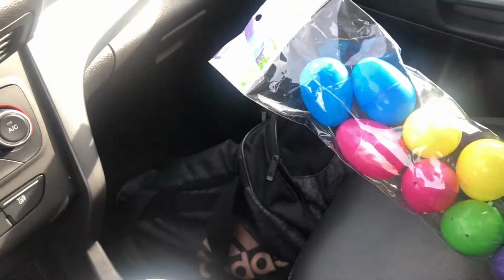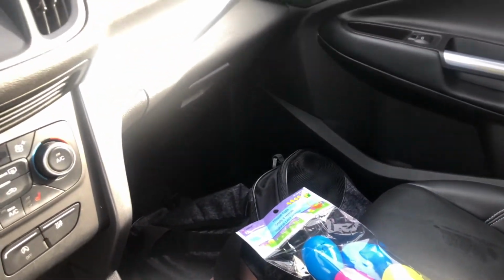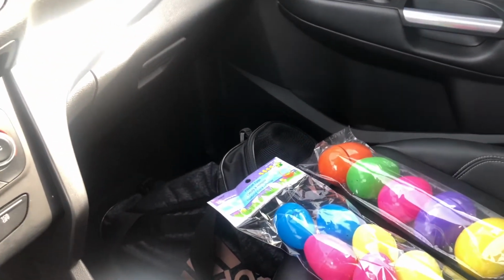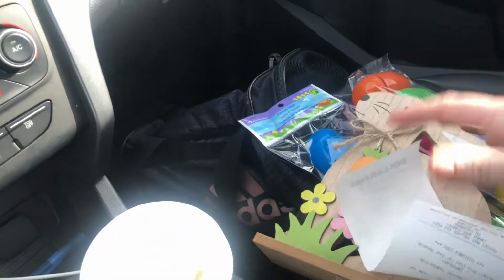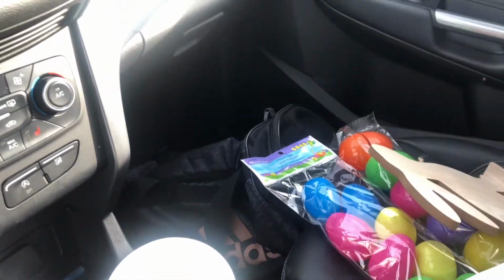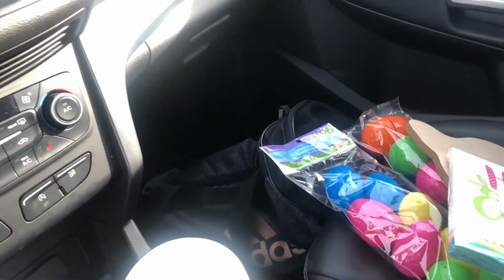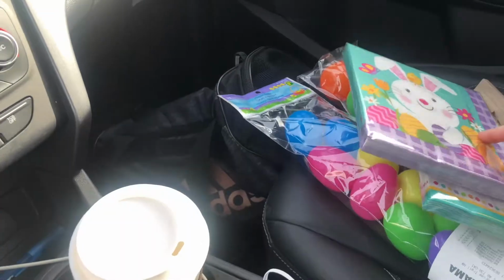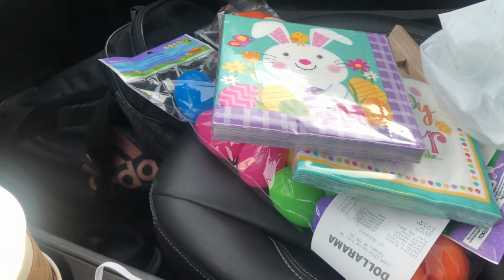EASTER DECOR SHOPPING IN CANADA | Easter and Spring Decor at Homesense, Michaels and more!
In this video I am going around Calgary to see what is in store for Easter and Spring decor!  I live in Calgary Canada so we don't have a Target or home goods like lot's of places so my favourite places to shop are Homesense/Winners and Michaels.  I also checked out a Dollarama because there are so many in Calgary and they have lots of Easter stuff for very cheap!  There is already so much cute stuff out for Easter and Spring!

0:00 Introduction
1:47 Homesense and Winners
4:25 Dollarama
6:37 Michaels

FTC Legal Disclaimer - some links found in the description box of my videos may be affiliate links, meaning I will make commission on sales if you buy something from clicking on the link.